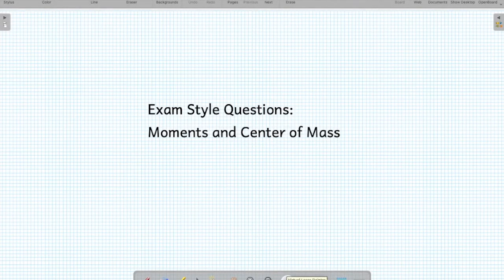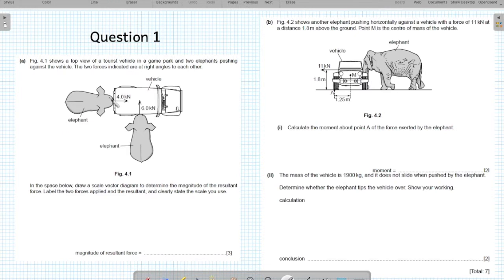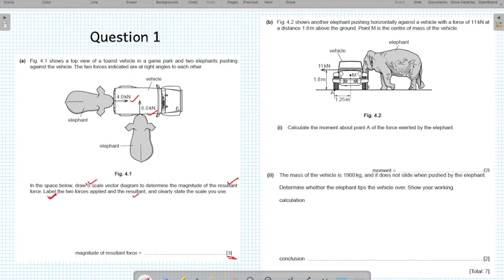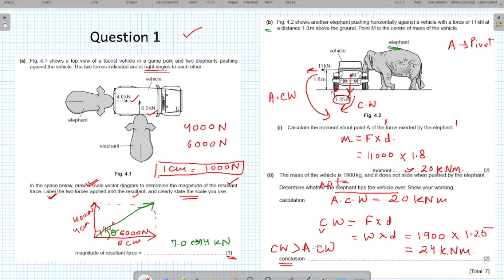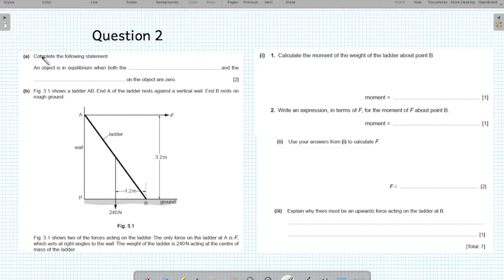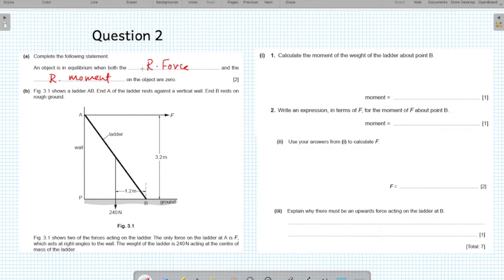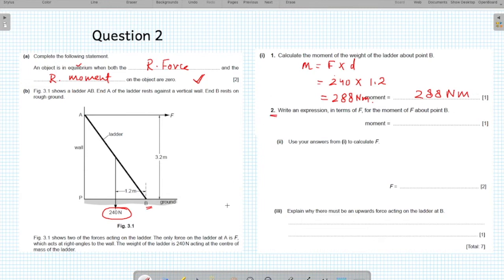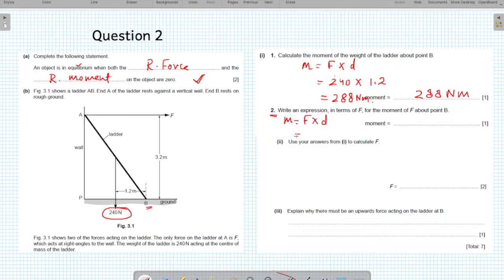Exam Questions: Moments (Part 1)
00:31 Question 1
11:53 Question 2
20:11 Question 3

Videos in sequence for this topic